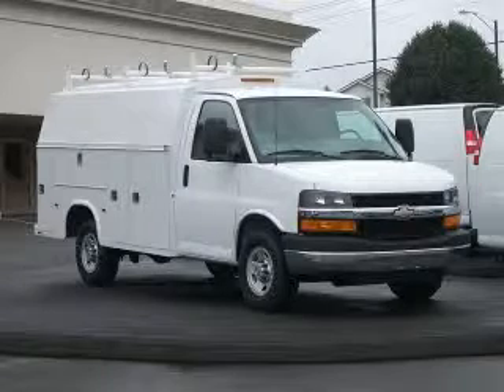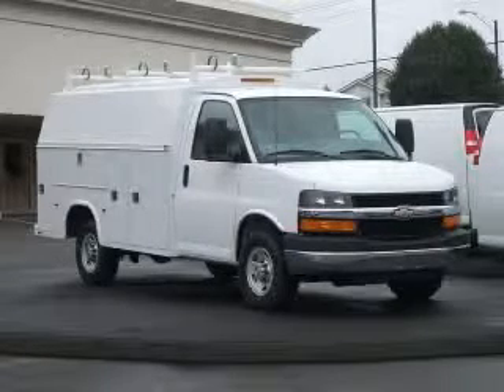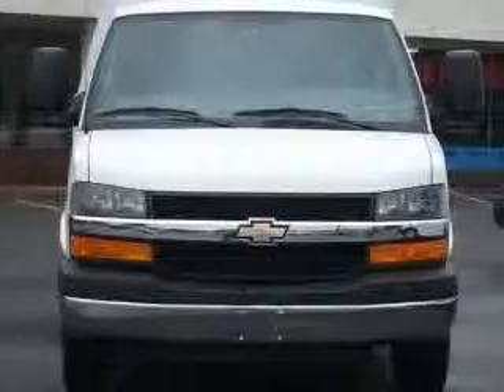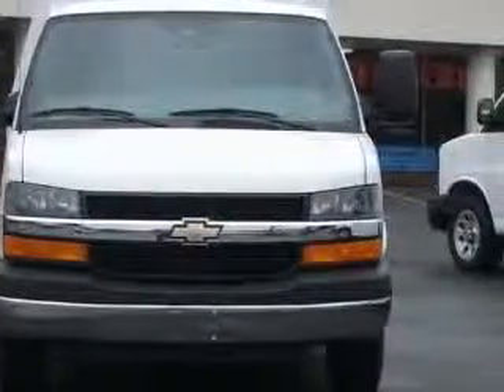2010 Chevrolet Express Cutaway Parks Chevrolet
Parks Chevrolet

2010 Chevrolet Express Cutaway
Engine: 4.8L V8
Trans: Automatic 6-Speed
Color: Summit White